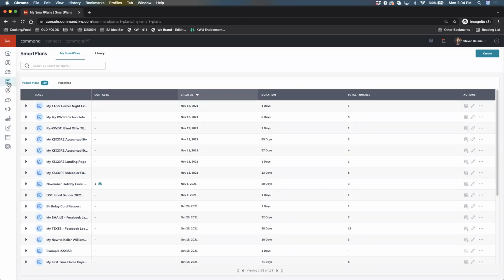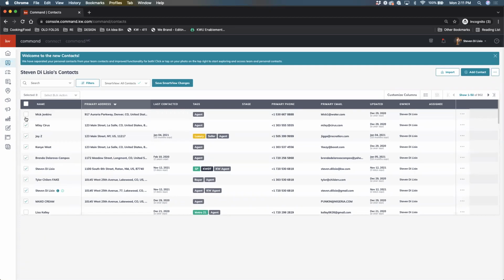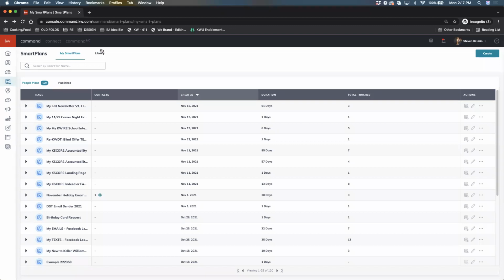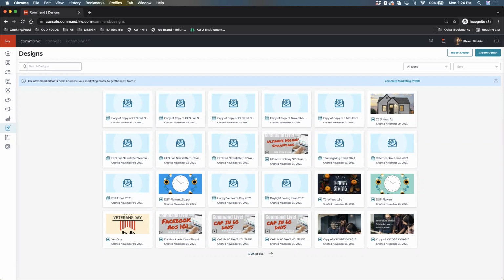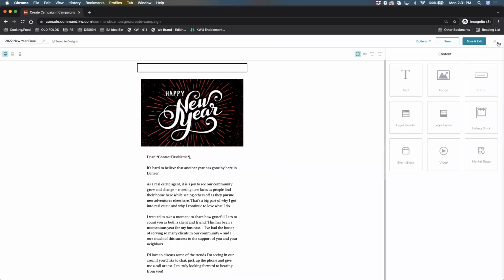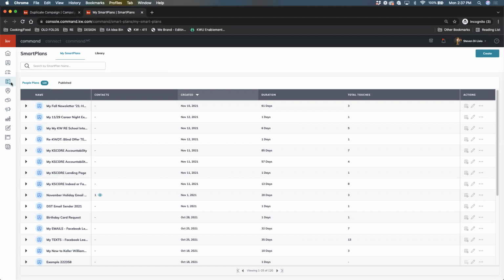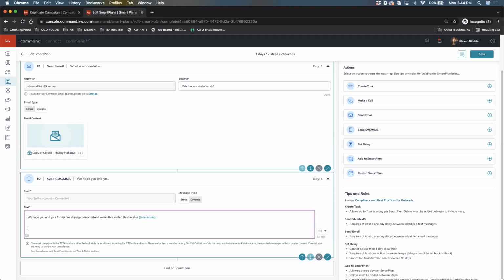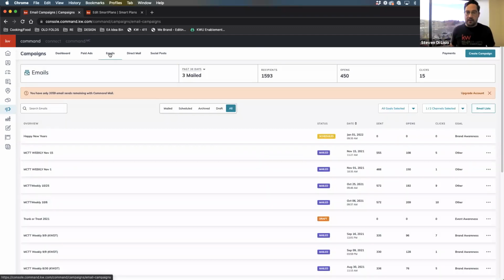TT COMMAND LIVE! 36+ Automatic Touches Through Command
Today our Market Center Tech Trainer walks you through setting up 36 (and a few more optional) touches that will automatically send out for you.
 - 12 Monthly Neighborhood Nurture Emails
 -  1 Birthday Text
 - 11 Holiday Emails (optional Texts)
 - 12 Newsletter Emails (Set each quarter)

We go through different strategies for sending emails and different reasons to use smartplans or campaigns.

Looking for one-on-one help? Schedule time with your MCTT